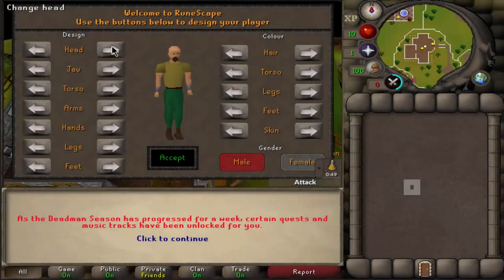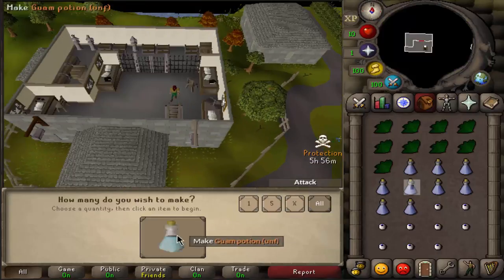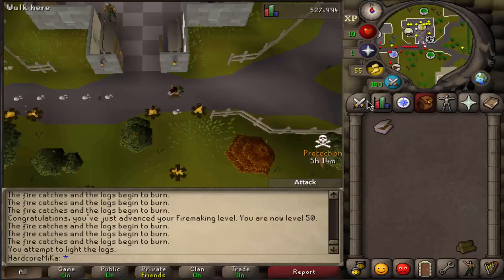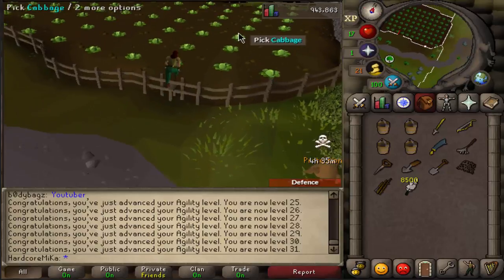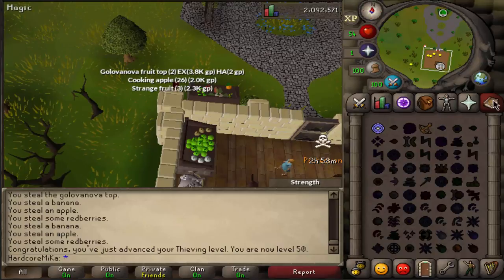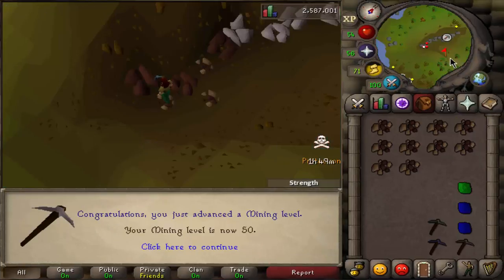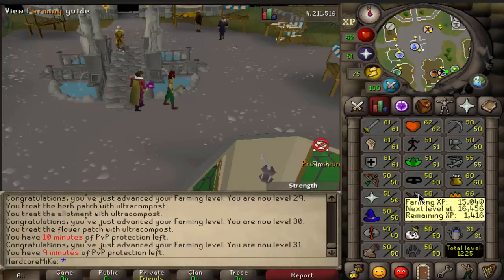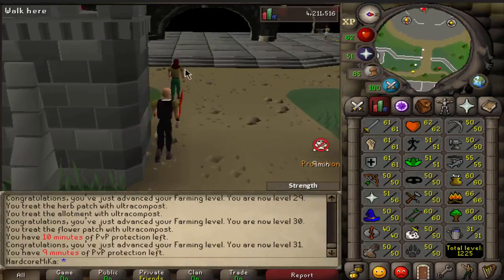How Fast Can I Qualify A DMM Account ?